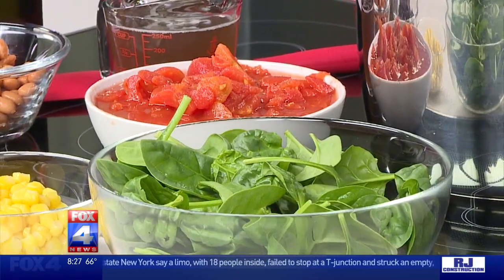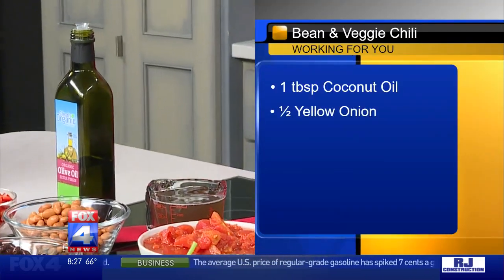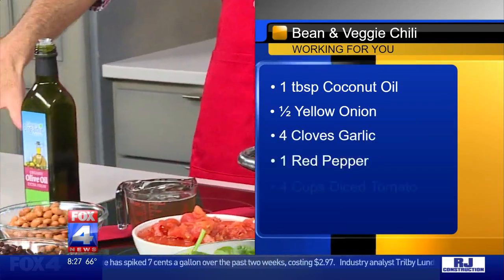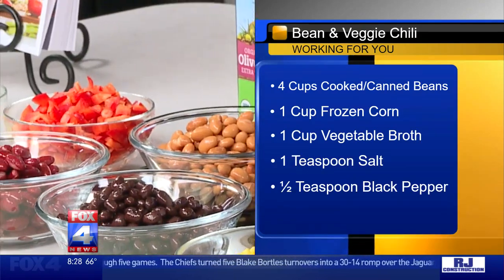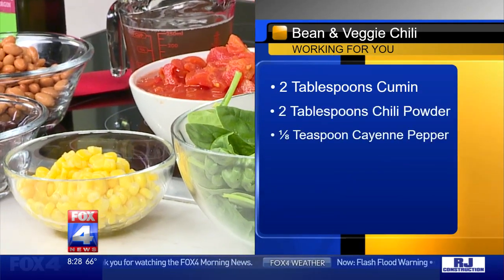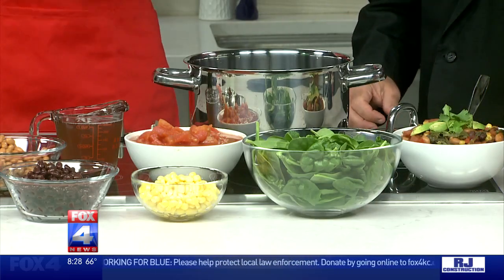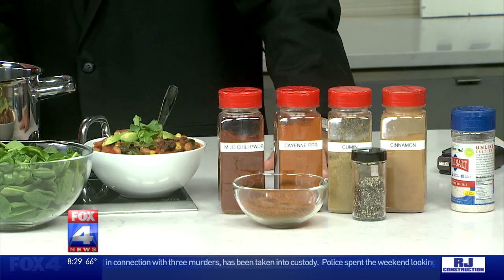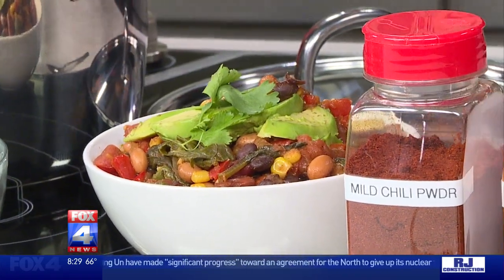FOX4: FAME: Cancer fighting bean and veggie chili